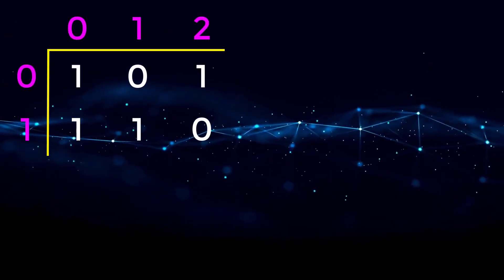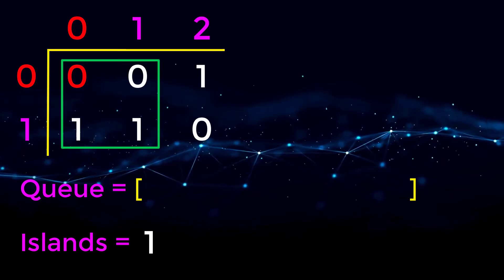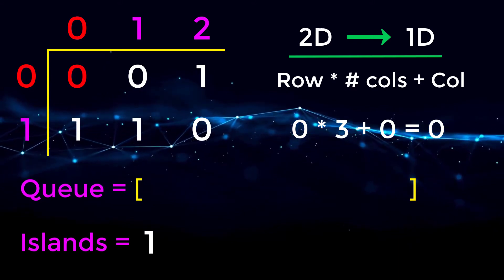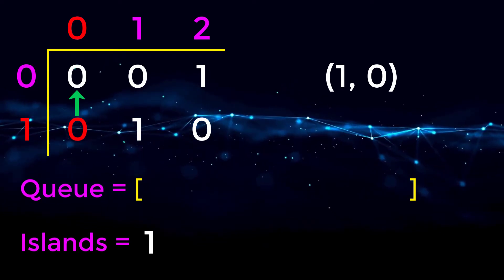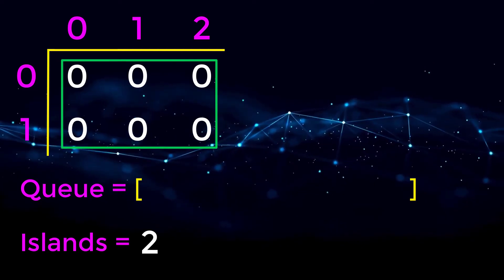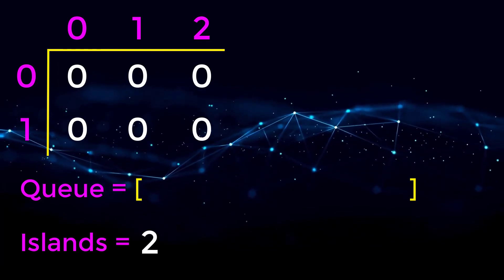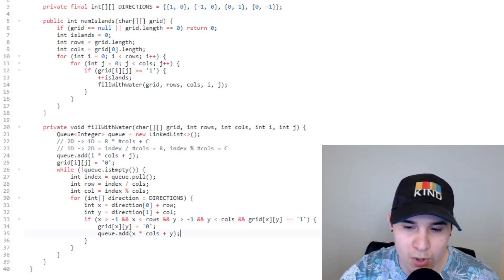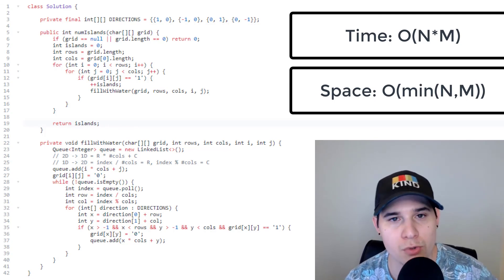Number of Islands - Breadth First Search (LeetCode)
Number of islands is one of the most popular questions on Leetcode and in coding interviews in general. It is a graph problem that has been known to be asked at many top companies such as Amazon, Google, Facebook, Microsoft, Apple, Bloomberg, Adobe, Uber, and many more.

Number of islands is a graph based question where we must count the islands in a 2D matrix containing only 0's and 1's where 1's are land and 0's are water. An island is any 1's connected horizontally or vertically together, but not diagonally. To solve this problem, you can use a BFS, DFS, or union find algorithm, but for this tutorial I go over the breadth-first search approach. For a BFS, we must initialize a queue to add the position we are currently looking at to continue adding any neighbors in the up, down, left, and right directions. Anytime we encounter a 1 (land), then we add 1 to our count for an island and change it to water so that we don't double count the same island.

The time complexity of our solution is going to be O(N*M) where N is the number of rows and M is the number of columns in our matrix. The space complexity will be O(min(N*M)) where N is our row length and M is our column length.